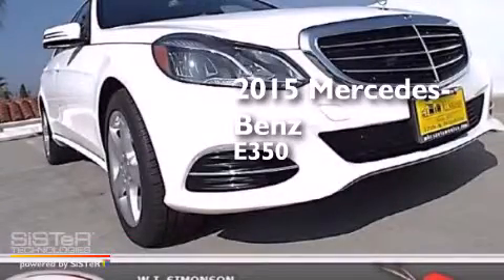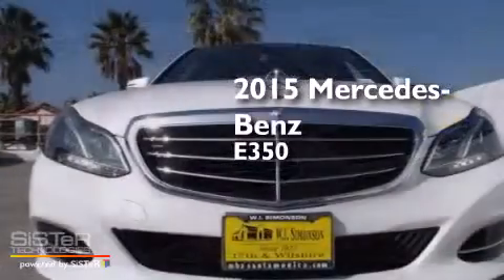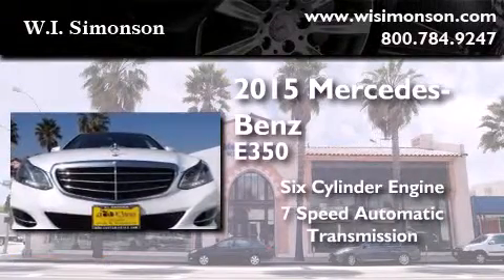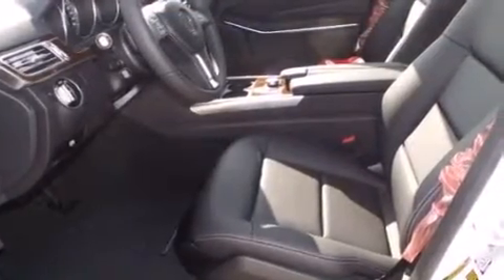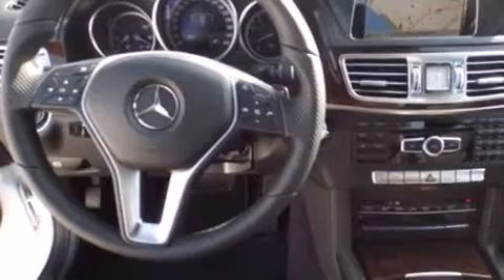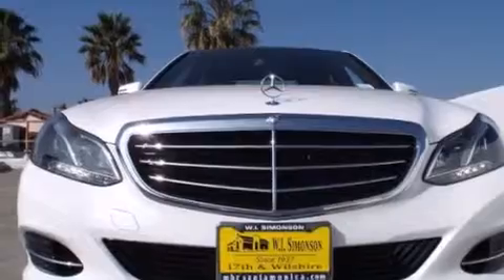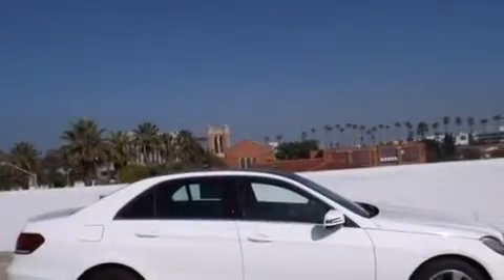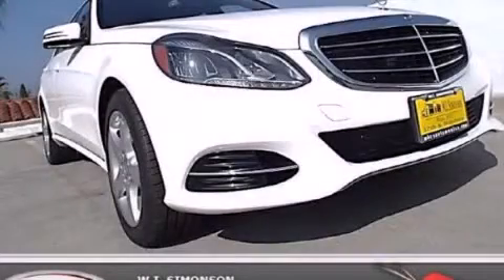2015 Mercedes-Benz E350 Santa Monica CA 90403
We have been honored to serve the Santa Monica CA area , we promise that your experience at our dealership will exceed your expectations ! Year : 2015 Make : Mercedes-Benz Model : E350 Engine : 3.5L V-6 cyl Trans . : 7 speed automatic Exterior : Polar White Miles : 7 Interior : Black Stock : FB127484 W.I. Simonson 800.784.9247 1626 Wilshire Blvd Santa Monica , CA 90403